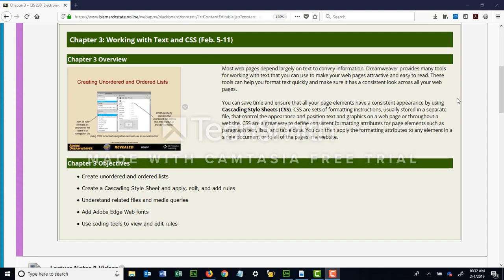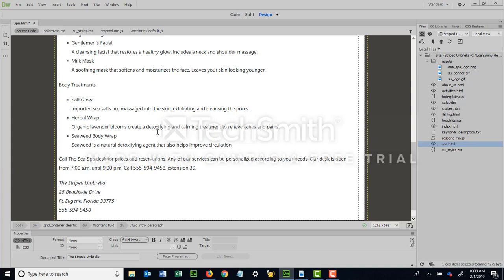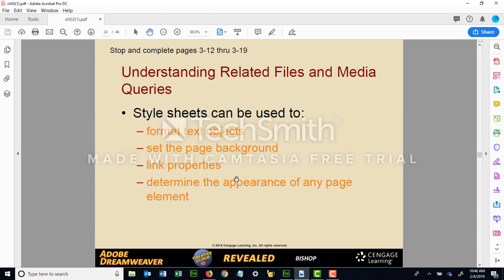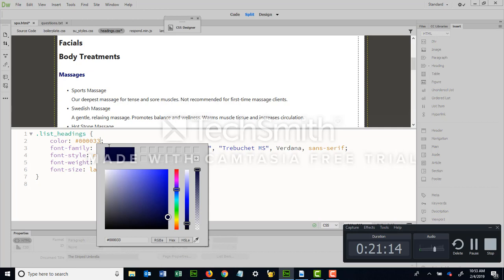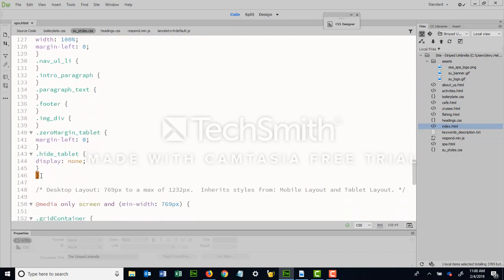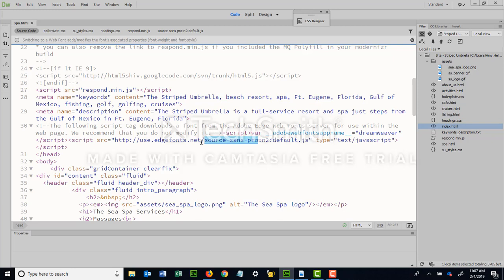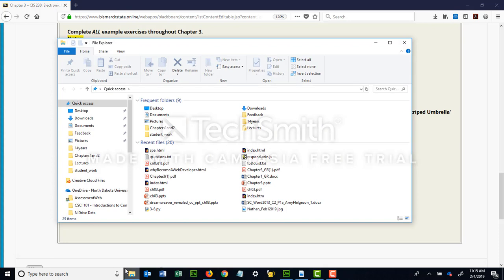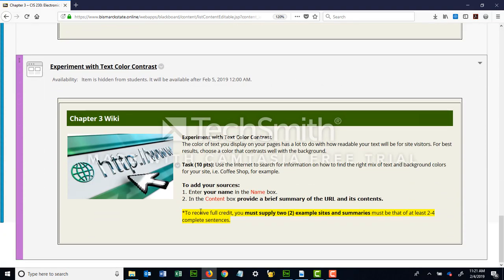Chapter 3 Lecture Video